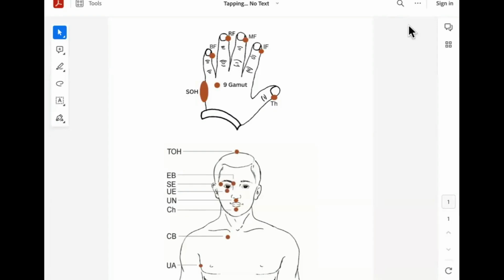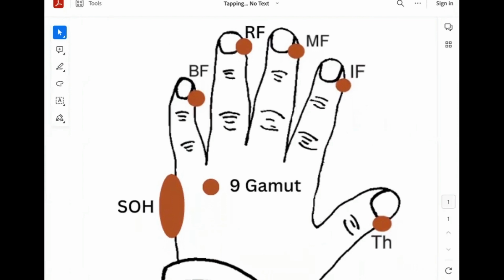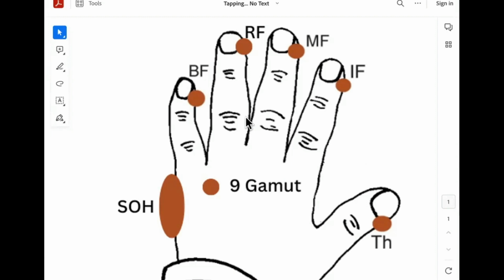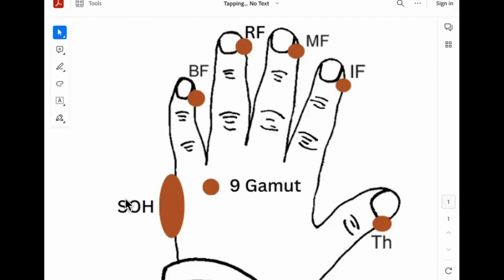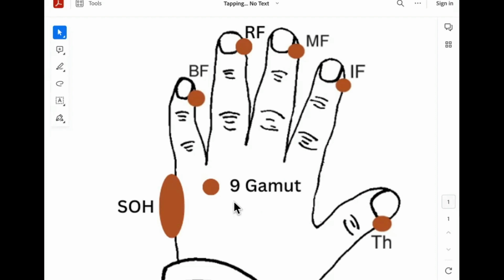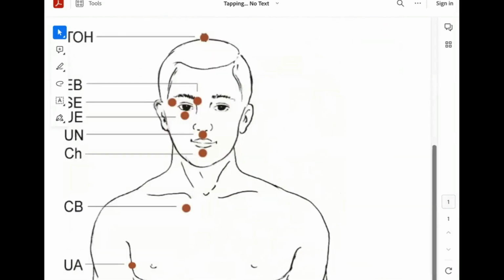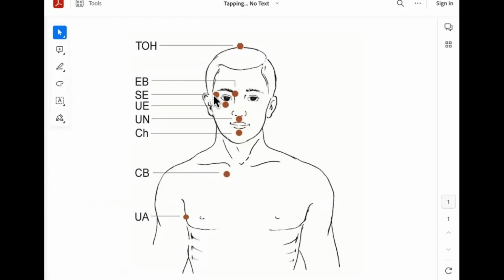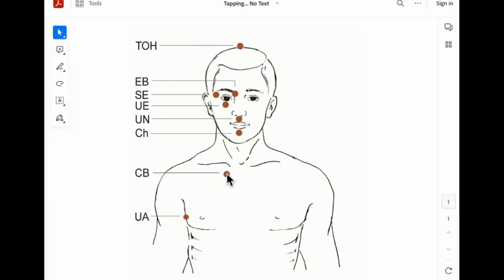Energy Psychology Tapping Points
Dr. Curt Eastin of Curt Eastin Coaching Demonstrates the most common tapping points for Clinical EFT, Simple EFT, Intention Tapping and Matrix Re-imprinting. If you are a client, you should already have a copy if the tapping points diagram.